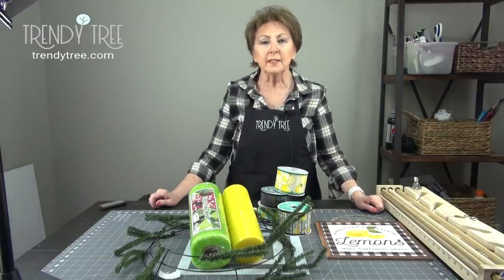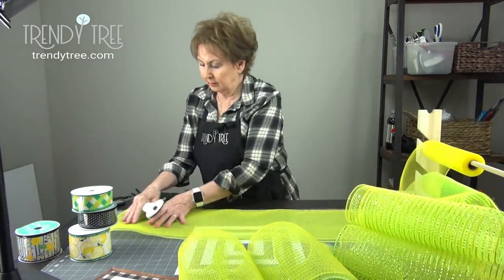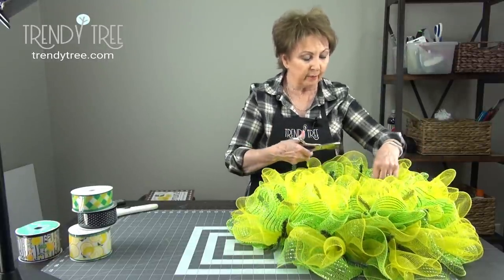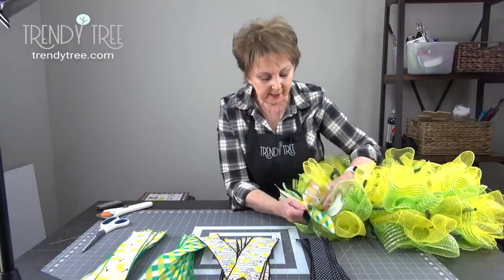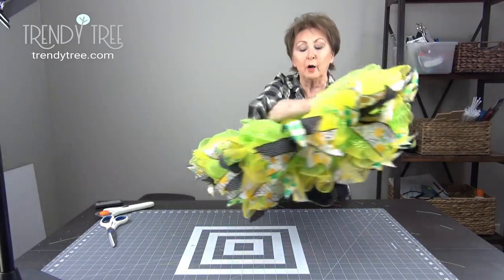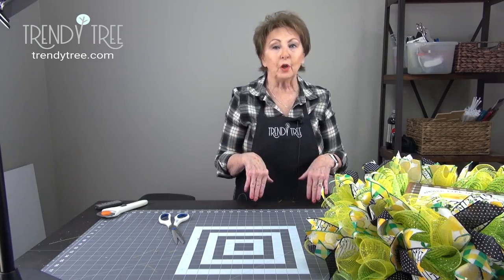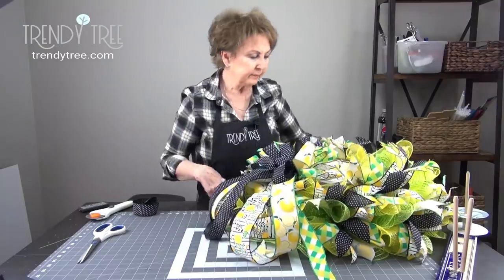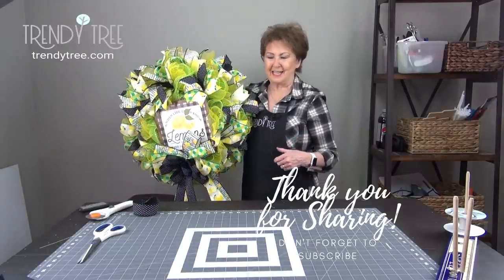Deco Mesh Ruffle Wreath Tutorial When Life Gives You Lemons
Deco Mesh Ruffle Wreath Tutorial When Life Gives you Lemons, Make Something Sweet. or a wreath! Supply kit available at Trendy Tree while supplies last.

When Life Gives You Lemons Wreath Supply Kit - sold out - but many of the individual may be left, or you can just choose other colors of mesh, ribbons or sign.

XB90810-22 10″ Daffodil Clear Metallic Mesh  – 1 – Presently Sold out

Ad Tech Stapler

Trendy Tree is our website where we sell thousands of wreath making supplies such as Deco Mesh - Ribbon - Wreath Forms - Wreath Kits - Signs - Wreath Embellishments - Bowmakers - and Seasonal decorations for Christmas, Halloween, Easter, Spring, and Summer. You'll find everything you need to make your home welcoming and beautiful. We have free tutorials on wreath making, bow making, and flower arranging.

We're a small family-owned business that started in 2007 located in Pontotoc, MS. And just this year (2019) we've opened a brand new retail store in Pontotoc! So, if you're ever in the area, please drop in and visit. We're located at 10 Marion St., Pontotoc, MS.  The warehouse location is separate and not open to the public.